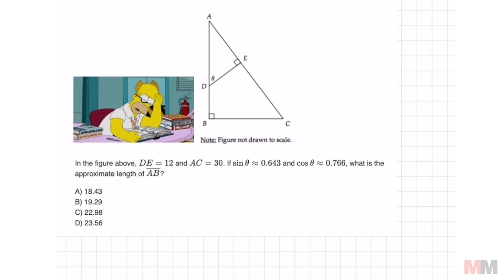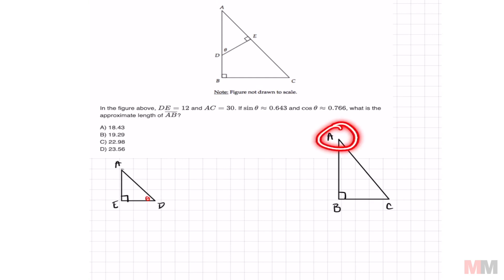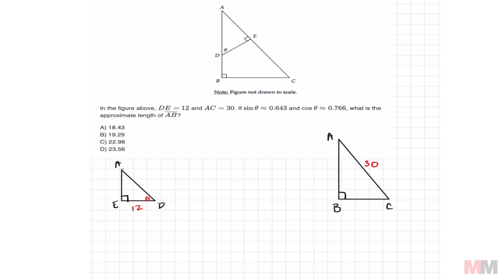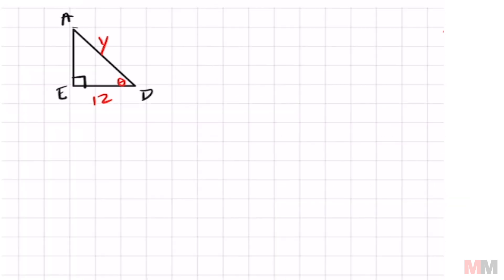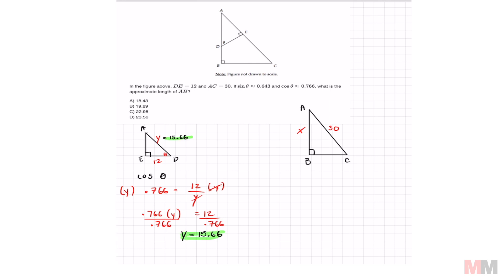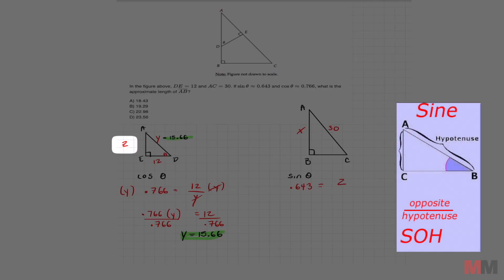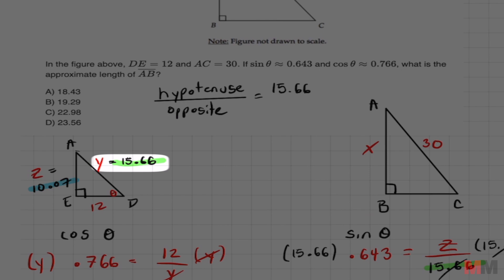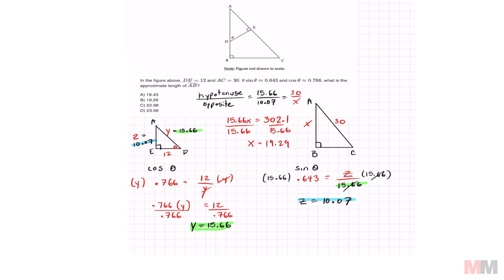THE Hardest SAT Math Question with Trigonometry and Similar Triangles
This is a really good SAT Math review on Similar Triangles that includes trigonometry ratios.  It is labeled hard just because it takes time to solve the problem.  I will try to cover harder problems for review.

0:00 drawing the triangle
1:02 Using Cosine
1:46 Using Sine
2:23 Main Proportion